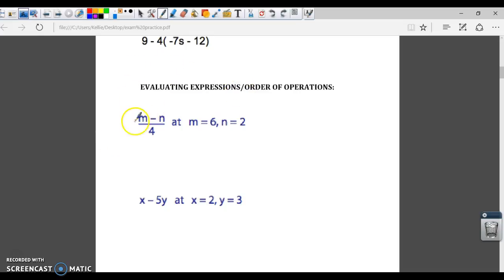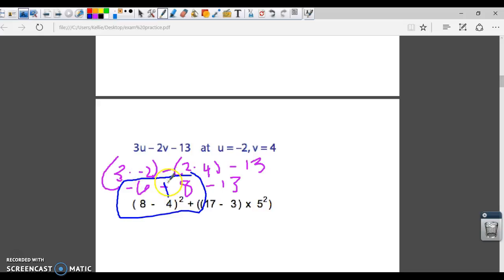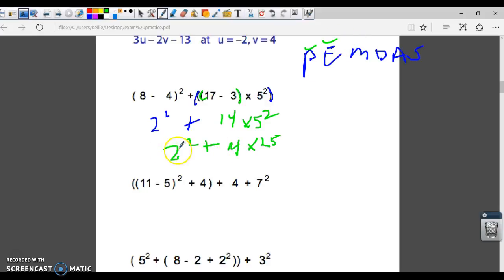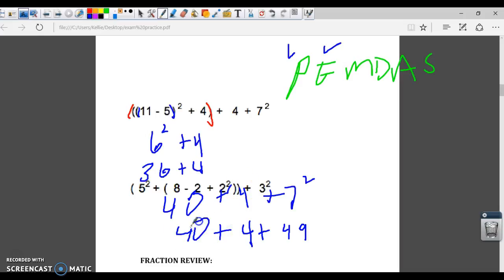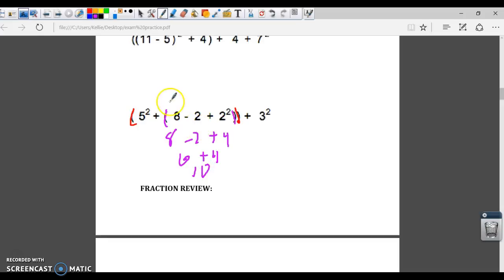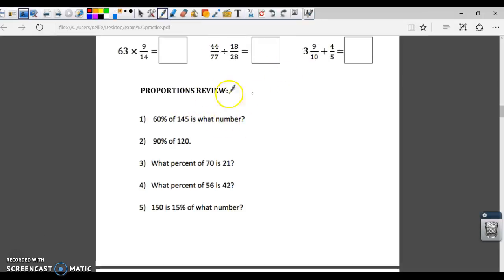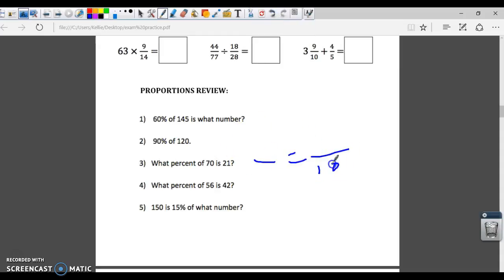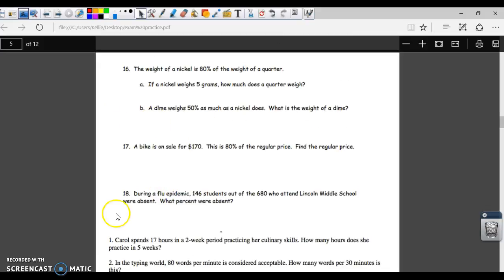FINAL EXAM REVIEW PART 2